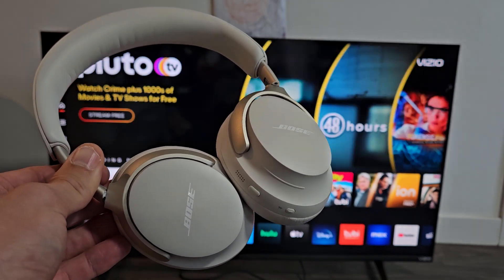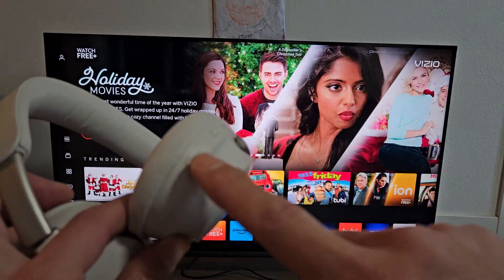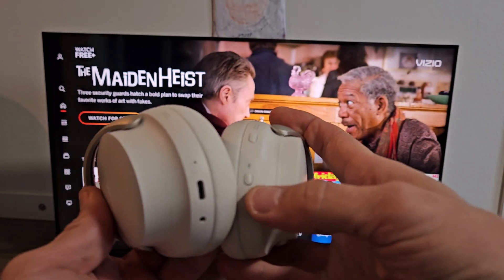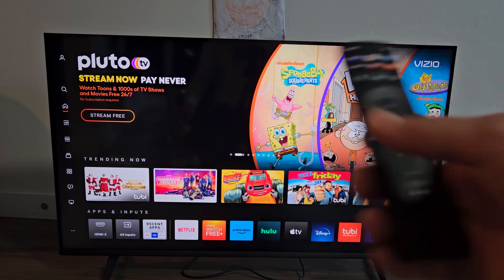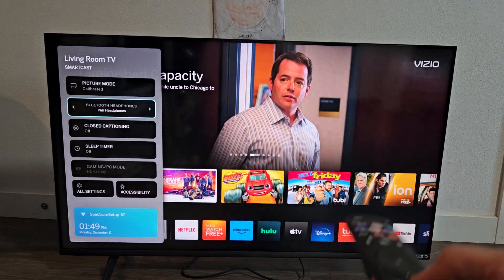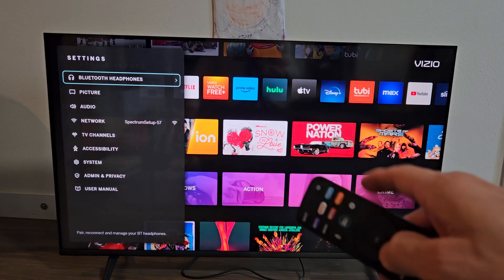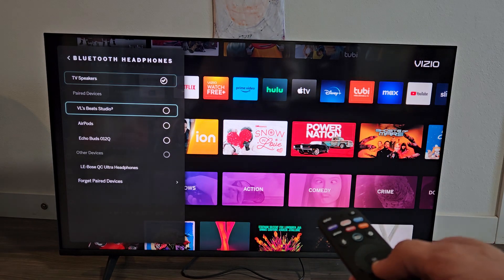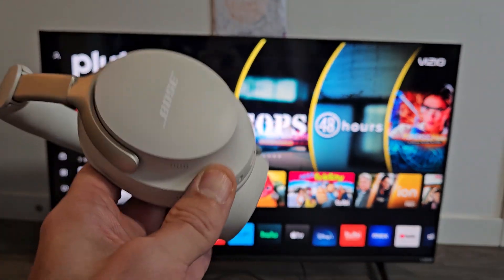Bose QC Ultra Headphones: How to Pair & Connect to Vizio TV via Bluetooth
I show you how to pair and connect a pair of Bose QuietComfort Ultra headphones to a Vizio smart TV. I hope this helps.

Bose QuietComfort Ultra Wireless Noise Cancelling Headphones with Spatial Audio, Over-the-Ear Headphones with Mic, Up to 24 Hours of Battery Life